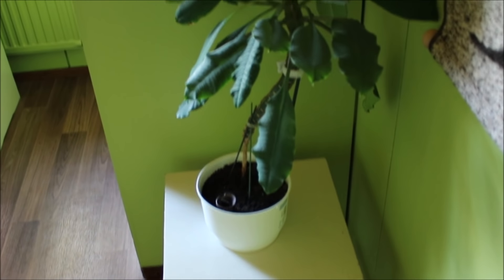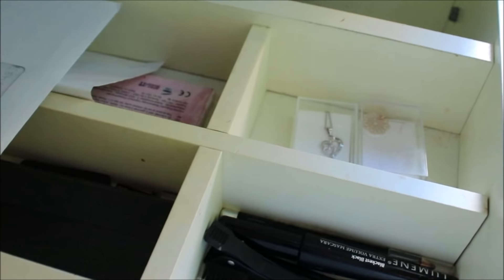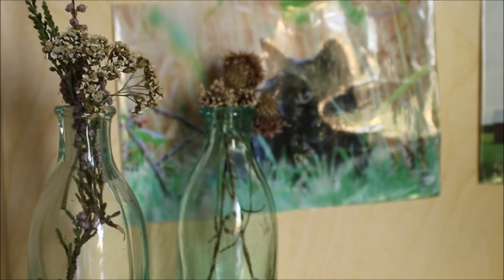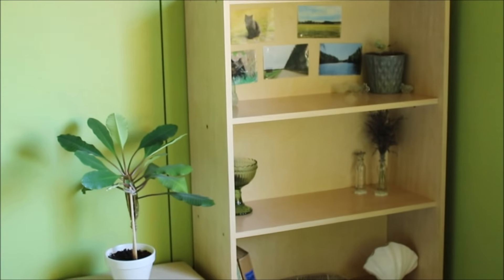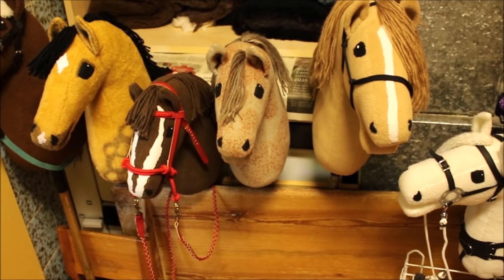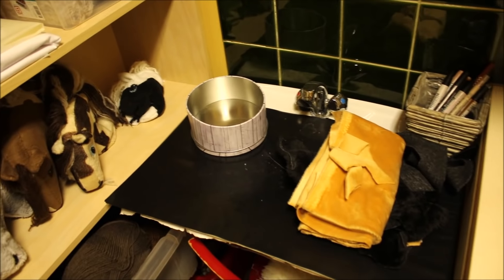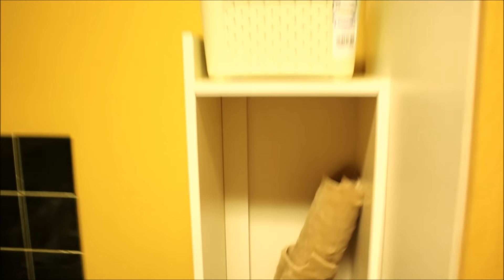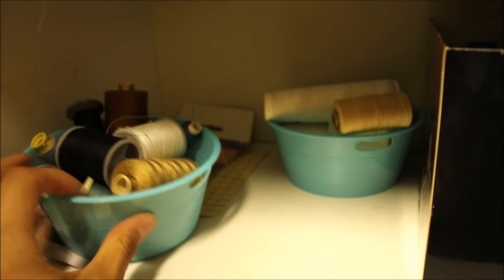Roomtour ja ompeluhuoneen esittely 2019